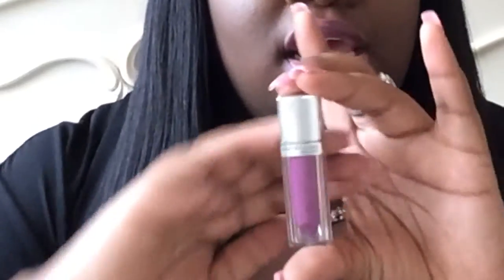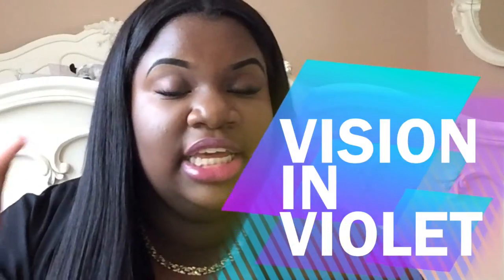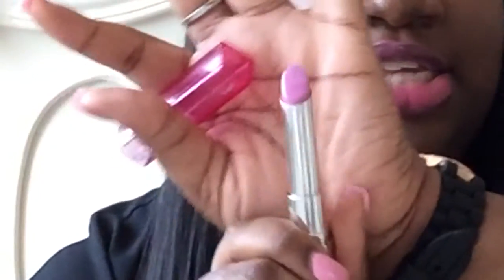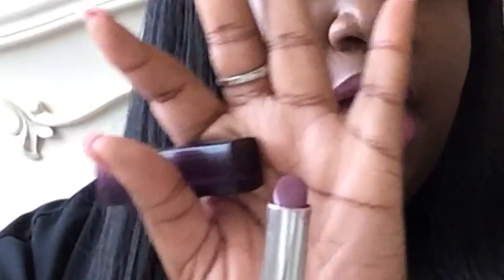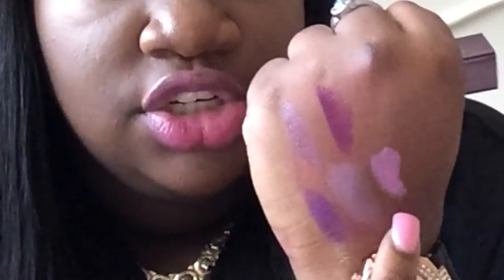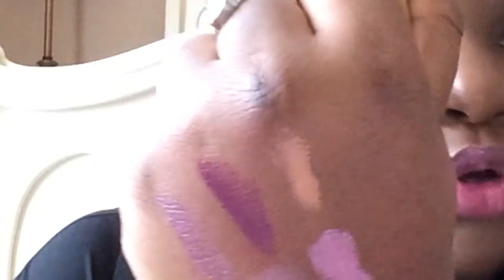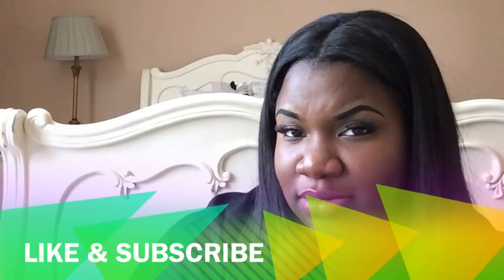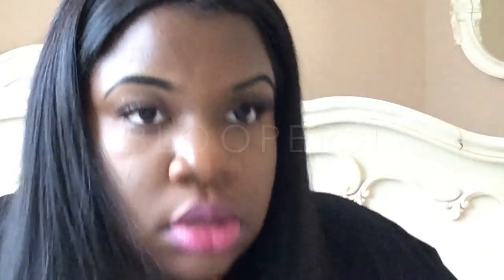Wonderful World Of Lipsticks❤️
Hey Guys,Im so sorry that this video is long over due, but I have finally gotten the chance to show you guys 8 of my MOST favorite lipsticks. Its not much, buts its a little something that I really enjoy wearing. I hope you dolls enjoy                              Be sure to follow me on instagram @PocaLee_        Follow My Makeup Page On IG @Poca.Faces.         Follow Me On Twitter @ PocaLee__ && Watch My Funny Videos On Vine @ ✨Poca✨ See You Dolls Later  Be(YOU)tiful